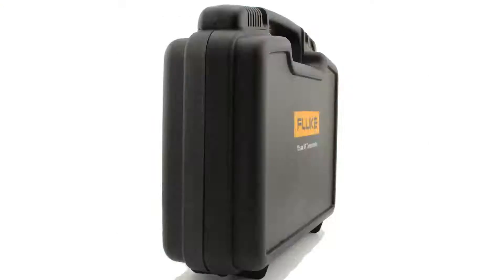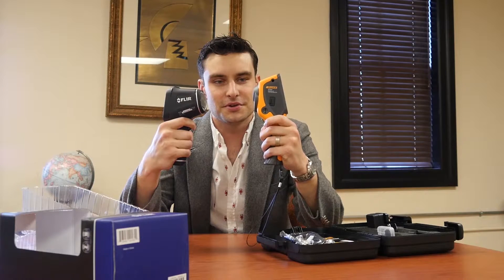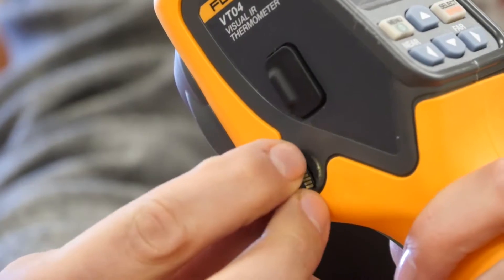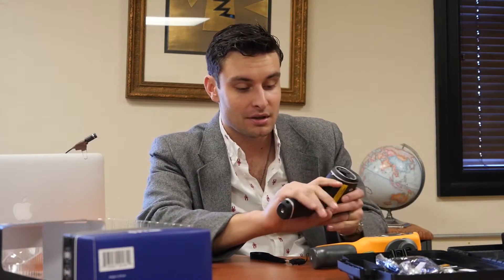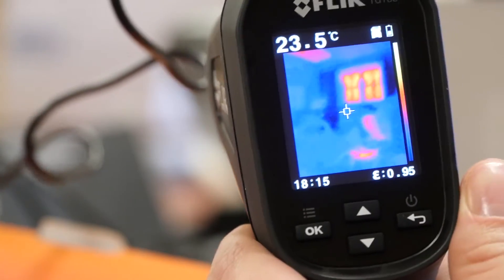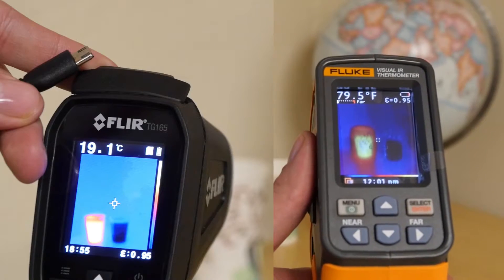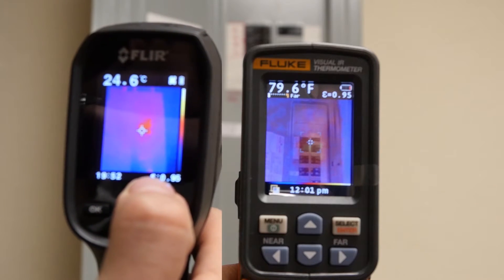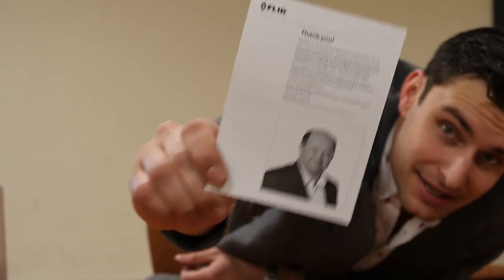Fluke VT104 Vs Flir TG165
FLIR TG165 Spot Thermal Camera - Thermometer with Thermal Image

The FLIR TG165 is a new class of non-contact temperature measurement tool that we call an Imaging IR Thermometer. The TG165 blows away traditional single point spot temp guns and visual hybrids. Unlike old school radiometers that have you blindly stabbing away trying to find a heat anomaly component by component, the TG165 actually lets you see a true IR image of what’s cold and what’s hot so you quickly know where to point to get a good reading. That saves lots of time and speeds up troubleshooting. It also has two built-in laser pointers that define the size of the area you’re measuring so you can trust what you’re getting. It’s designed to detect high-temp situations often found on mechanical equipment, too. It’s a no-brainer to use, and handy and small enough to slip into a crowded tool bag. You don’t have to pay through the nose either. Priced under $500, it helps you equip everyone in the field and around the plant with the power of thermal.

See the Heat

The FLIR TG165 Imaging IR Thermometer lets you see heat patterns, reliably measure temperatures with the onboard spot meter, and store images and data. Ready to use right out of the box, the TG165 will quickly become your go-to troubleshooting tool. Easily find hot and cold spots that are invisible to the naked eye to help you investigate and solve problems without delay. FLIR’s exclusive wafer-formed Lepton thermal sensor takes you beyond the limitations of single spot IR thermometers to help you see the heat and know right where to measure it.
Find an Unseen World of Problems Ordinary Meters Miss

Equipped with FLIR’s exclusive Lepton® micro thermal camera, the TG165 helps you identify heat patterns, reliably measure temperature, and store images and data for reports. And with a spot ratio of 24 to 1, you can take accurate readings from safer distances. The TG165 is simple to operate, featuring intuitive menu icons and dual laser pointers. Built by the world leader in thermal technology, the durable TG165 will quickly become your “go to” temperature tool.

Product Information

Fluke VT04 Handheld Visual IR Thermometer with Automated Monitoring Alarm

The Fluke VT04 is the most powerful addition to the groundbreaking Fluke Visual IR Thermometer family. The VT04 features PyroBlend® Plus technology that delivers 4x sharper images than the Fluke VT02 for enhanced problem detection, best-in-class field of view for tight spaces, and powerful temperature alarm features that detect stubborn, intermittent issues.

Detect issues instantly! Fluke Visual IR Thermometers combine the convenience of a spot thermometer with the visual advantage of an infrared camera creating a brand new tool category.

Detect issues instantly with built-in digital camera
No training required
True pocket size design
Breakthrough affordability
Designed to see it all

Every Fluke Visual IR Thermometer has a built-in digital camera with a thermal heat map overlay to instantly identify the exact location of the problem.